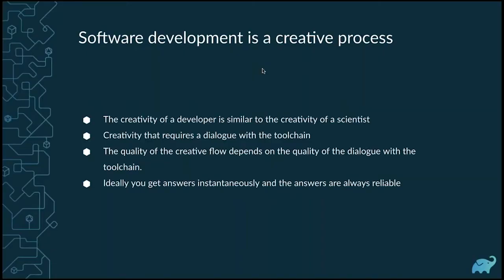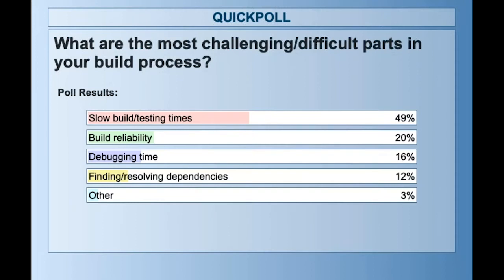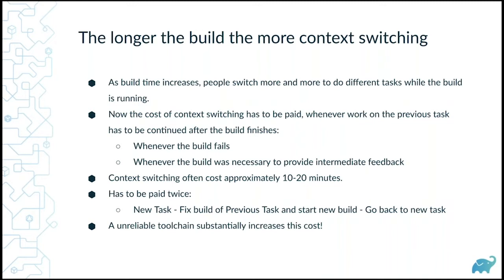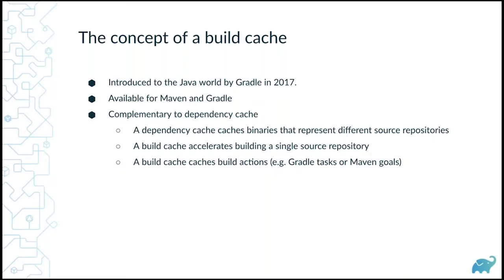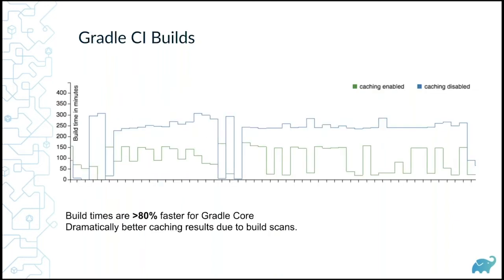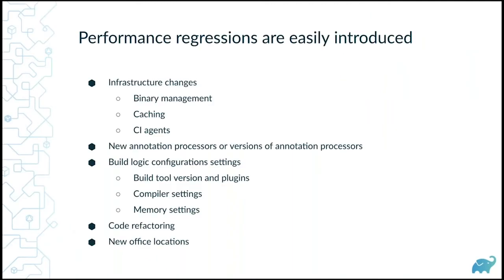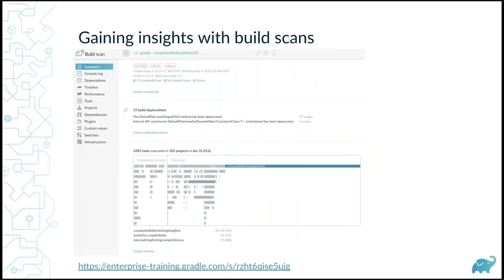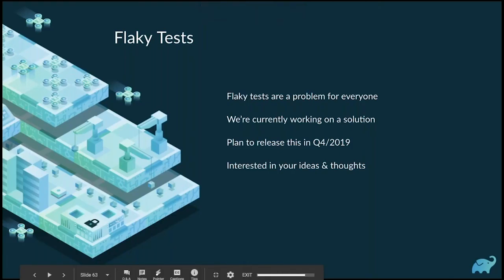Developer Productivity Engineering (DPE) Defined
In this webinar, Hans Dockter, CEO & Founder of Gradle, talks about the emerging practice of developer productivity engineering, a discipline of using data to improve essential development processes from build/test to CI/CD.

Topics covered in this webinar are:
- Quantify the costs of a low productivity environment with wasted time waiting for builds, tests, and CI/CD pipelines
- Communicate the importance of fast feedback cycles and catching errors earlier, including incorrect signals like flaky tests
- Discuss acceleration technologies for speeding up feedback cycles
- Make the practice of developer productivity engineering a respected discipline
- Use data to understand and improve essential development processes

00:00:28 - The Case for Developer Productivity Engineering
00:00:32 - Software Development is a Creative Process
00:02:29 - Enterprise Software Development Requires Collaboration
00:03:19 - Enterprise Software Development Requires Complex Machinery
00:04:47 - Project Success Negatively Impact Toolchain Efficiency
00:05:35 - The Need for Developer Productivity Engineering
00:07:18 - What are the most Challenging/Difficult parts in your Build Process? (Poll)
00:08:03 - Teams Working Far from their True Potential
00:09:39 - Developer Productivity Affects Developer Happiness
00:10:46 - Low Developer Productivity Blocks Business Innovations
00:11:36 - Challenges for Organizational Change
00:13:18 - Faster Builds Improve the Creative Flow
00:14:47 - Builds Larger than 10 Minutes cause Significant Wait Time
00:16:11 - The Longer the Build the More Context Switching
00:17:41 - The Longer the Build the Harder to Debug
00:19:17 - Fix Time Grows Exponentially over Detection time
00:21:52 - The Vicious Circle
00:22:08 - Does all this Apply to Every Project?
00:23:53 - Build Caching is Key to Fast Feedback Cycles
00:24:19 - What Build Tools are you Using? (Poll)
00:24:35 - The Concept of Build Cache
00:27:26 - Cacheable Task/Goal Executions
00:28:36 - Caching is Effective for Multi-Module Builds
00:31:42 - Cache Effectiveness
00:31:41 - Gradle CI Build Examples
00:33:07 - Spring Boot Build Time For Compile and Unit Tests Chart
00:34:49 - Local Build Cache
00:35:20 - Build Cache Improves Agent Availability
00:36:44 - Distributed Tests
00:40:19 - Why is Data Essential to Keep Builds Fast?
00:40:29 - Performance Regressions are Easily Introduced
00:40:58 - What Happens Today with Most Regressions
00:41:54 - Capture Data for All Builds
00:44:34 - Failure Types
00:45:18 - Triaging and Prioritization is Often Difficult
00:46:56 - Capture Data from Every Build Run (Local & CI)
00:48:00 - Build Scans
00:50:00 - Reducing Number of Incidents
00:55:27 - Example of CI Incident
00:57:01 - Resources

To learn more about Gradle Enterprise topics, check out this playlist